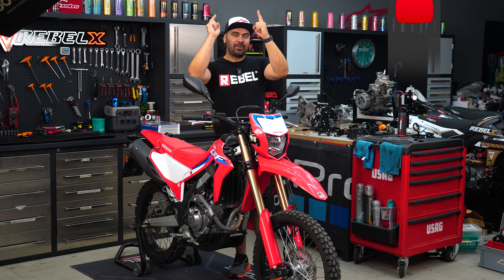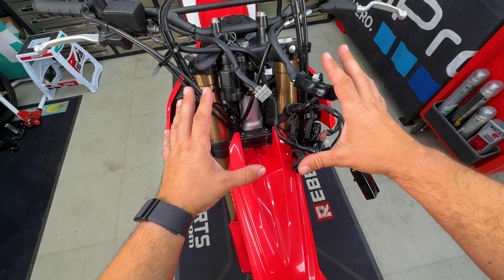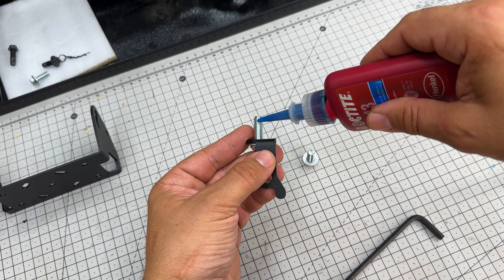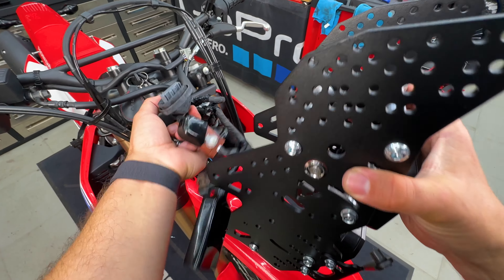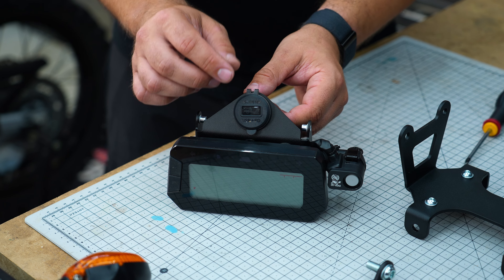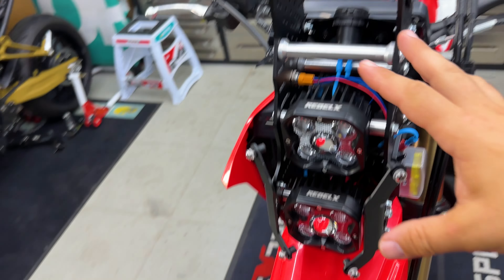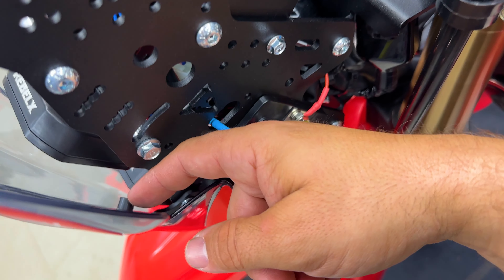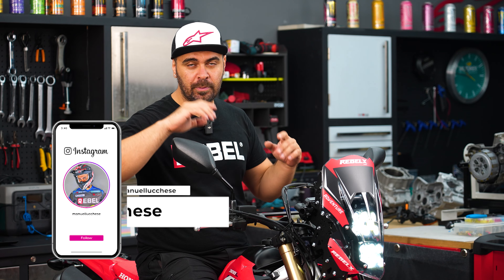HONDA CRF 300L RALLY KIT Tutorial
Video tutorial of the installation of the Rebel X Ultralight Adventure Rally Kit on the Honda CRF300L bike. The perfect way to turn this great and reliable bike into a more adventure style one with more space for navigations instruments such as GPS systems and Tablets. Let me know your thoughts if you already own a CRF300L.

Filmed with: SONY FX3
Edited in: Premiere Pro
Editor: Giacomo Lucchese